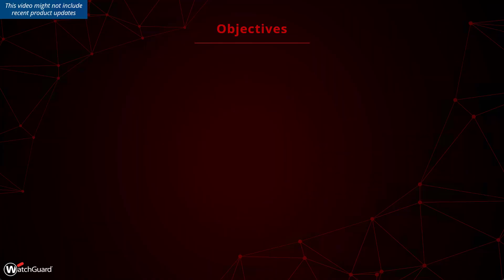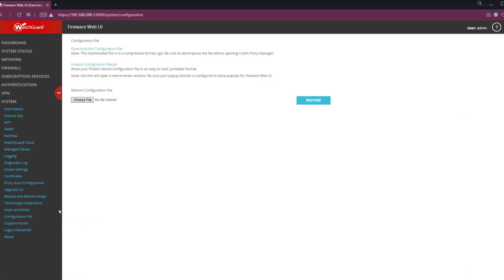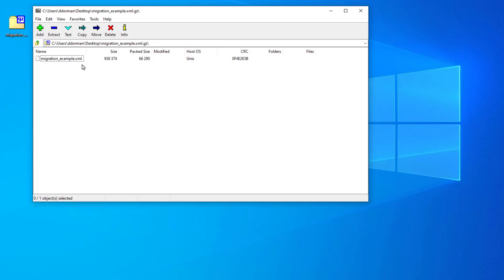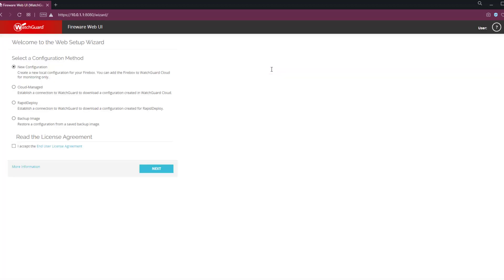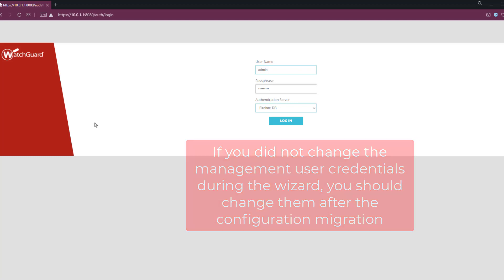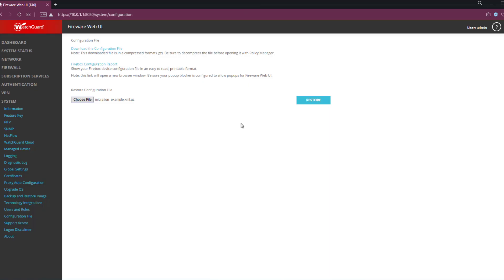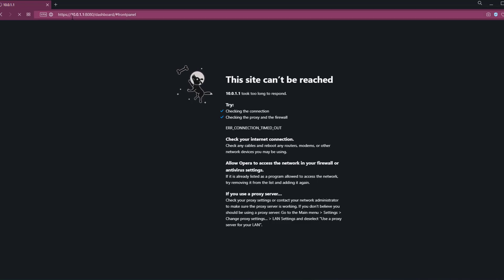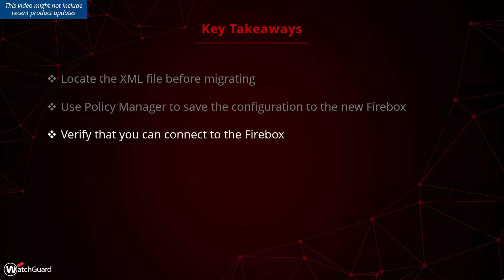Tutorial: Firebox Migration Using Web UI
In this WatchGuard Support video, you'll learn how to migrate a configuration file from one firebox to another using the Fireware web UI. Includes information on how to:

- Obtain a copy of the current XML configuration file
- Import the configuration file onto the new device
- Verify that the migration was successful

In addition to this video, we recommend that you watch the Prepare for Firebox Migration video for more details on migration and on specific corner cases